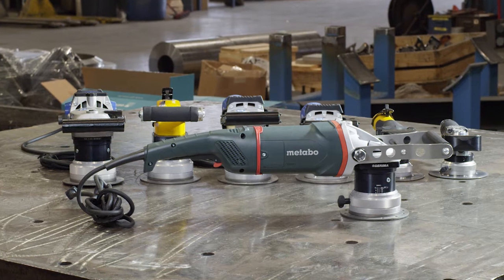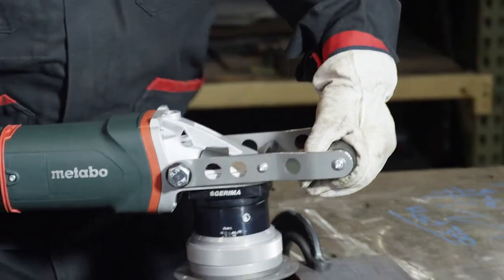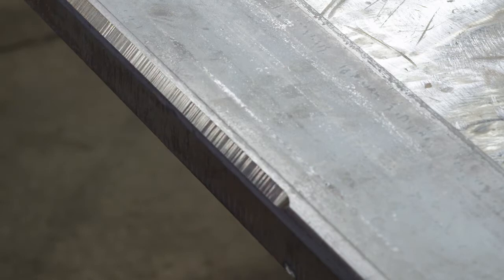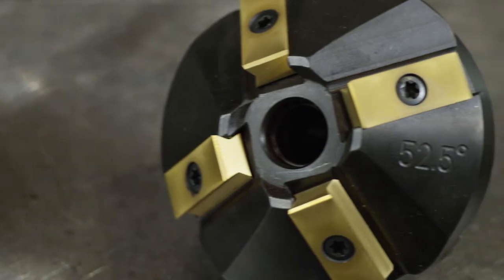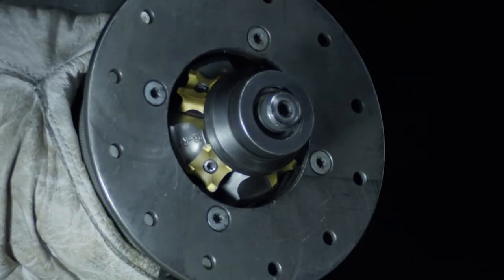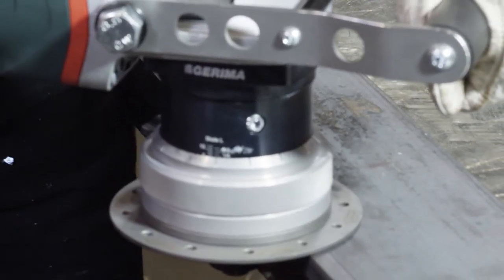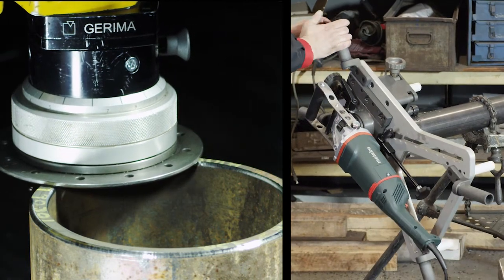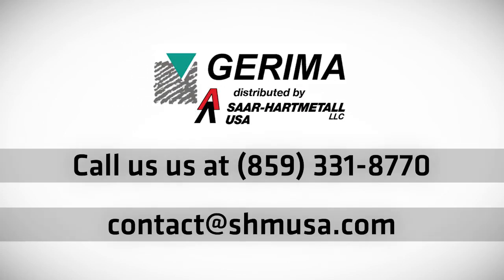New SMA 50-E Electric Portable Beveling Tools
Saar-Hartmetall and Gerima are introducing a new and improved SMA 50-E Beveler with a new more powerful Metabo drive.